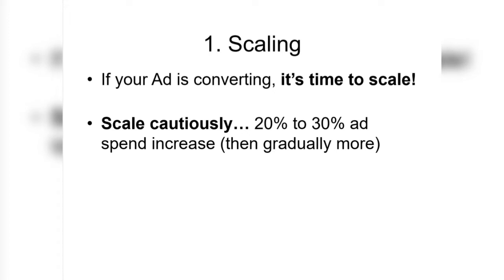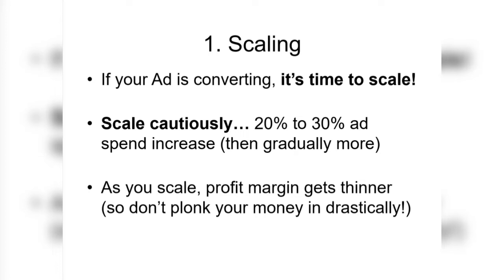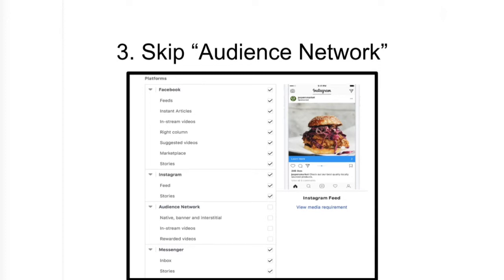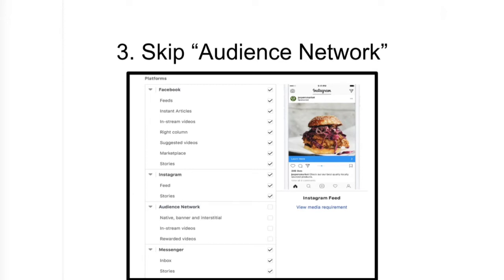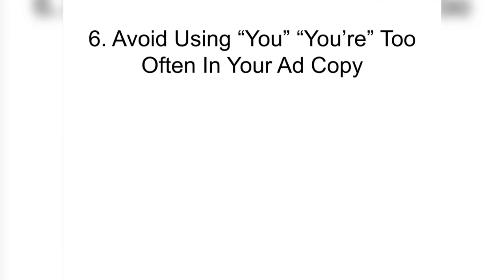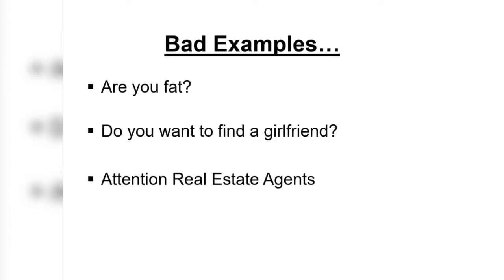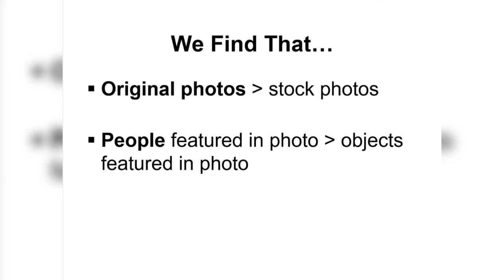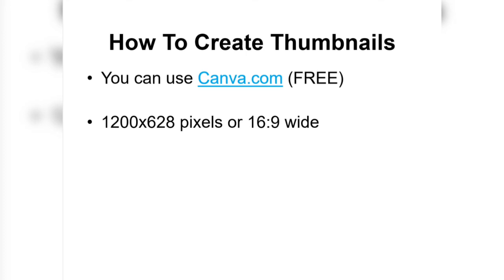how to grow you Businesses online with Facebook